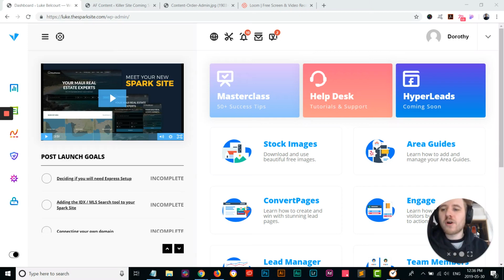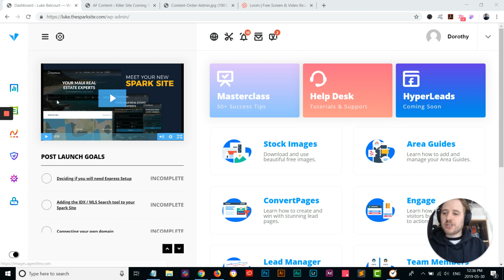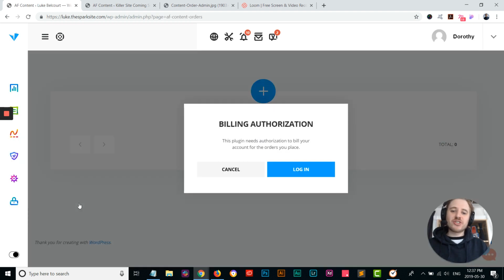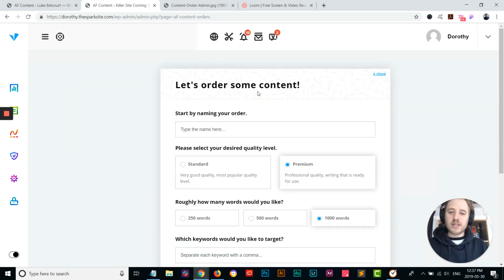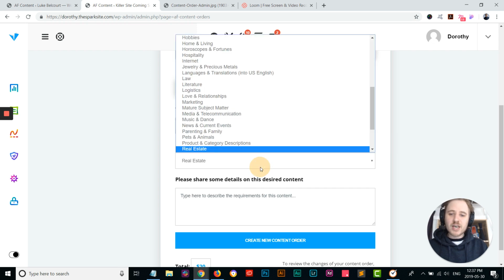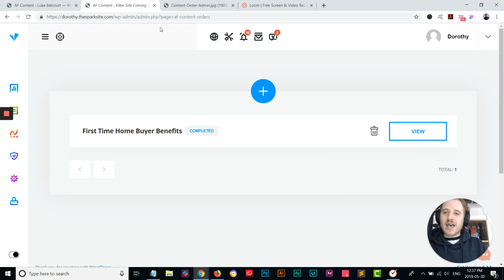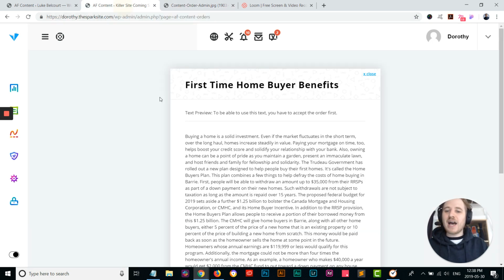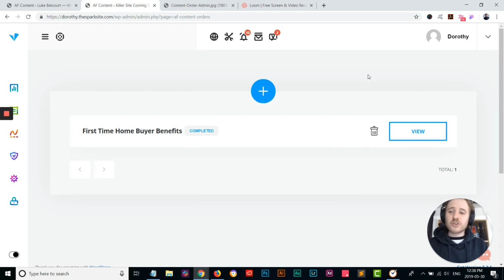How to Use AgentFire's New 'Unique Content Order' Plugin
AgentFire builds custom, hyper-local real estate websites that drive conversions and demonstrate unquestioned authority within your local area market - one look at our world-class portfolio or industry leading reviews and you'll understand why hyper-local, value-based websites like the ones AgentFire build, will put you leaps and bounds above your competition.